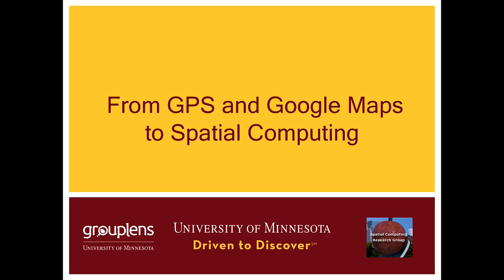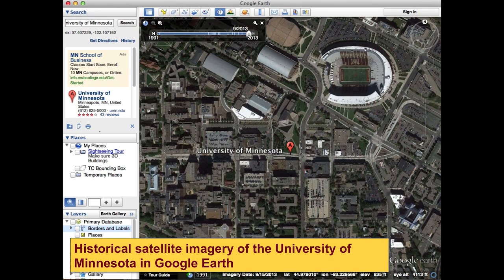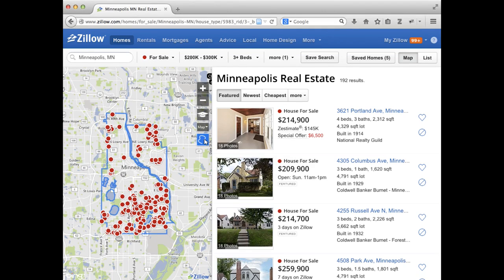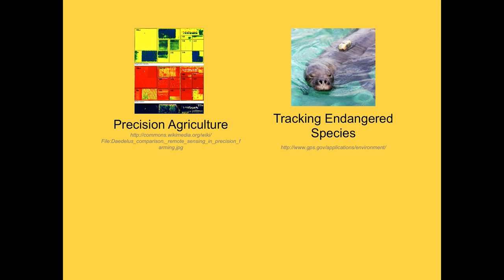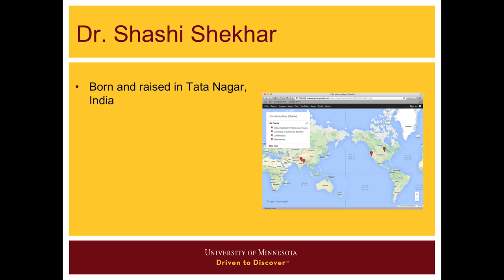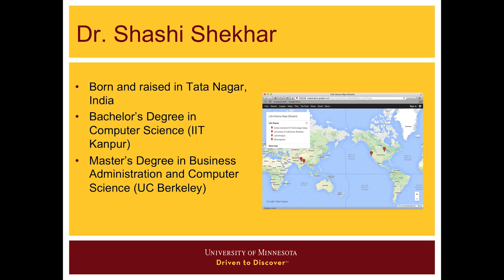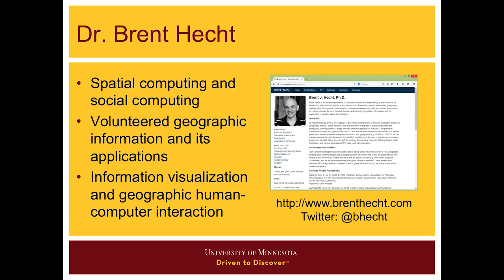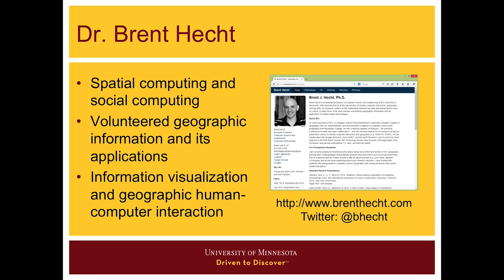1 Course Introduction (2014 Coursera)